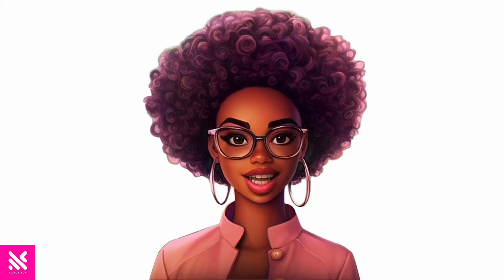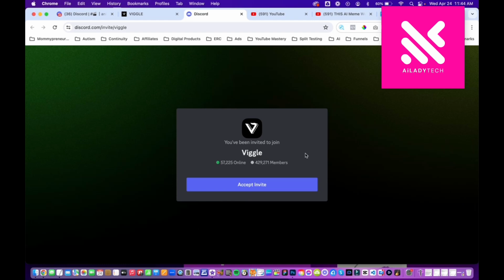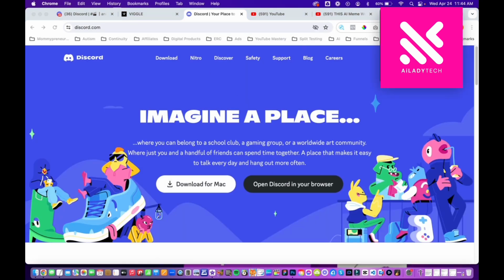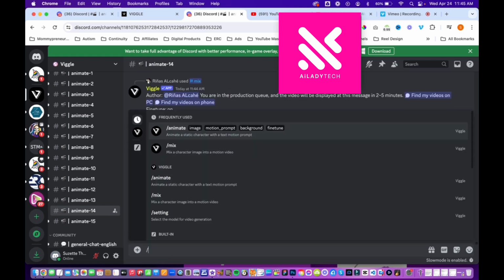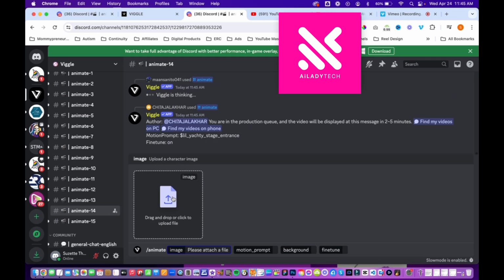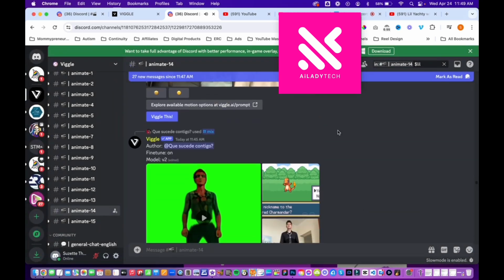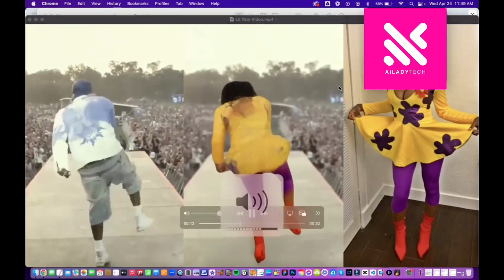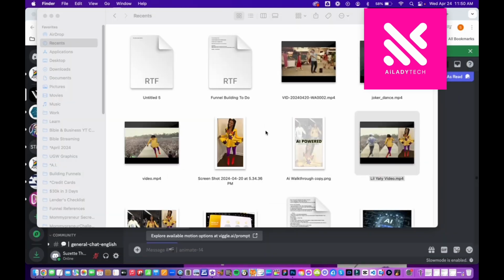How To Replace People In Videos Using AI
Learn how to use artificial intelligence to replace people in videos with this easy tutorial. Discover the best AI tools for video editing and create amazing content!

Want us to review an AI tool? Comment the tool below and we'll be happy to give you a tutorial.